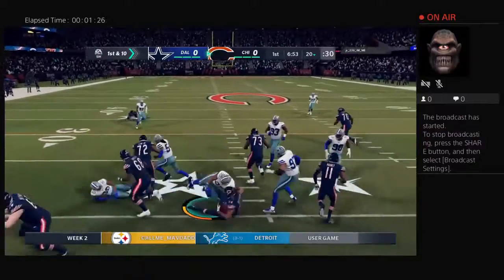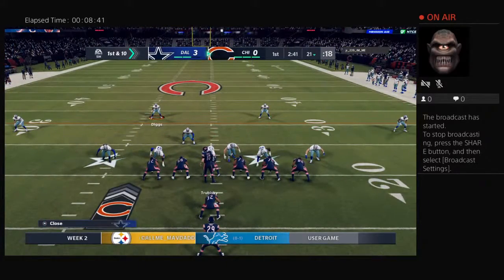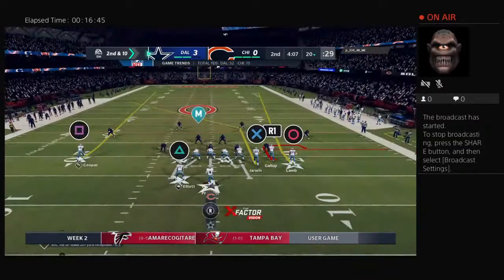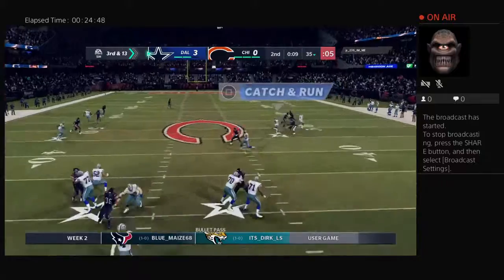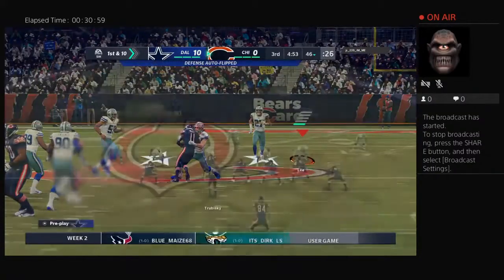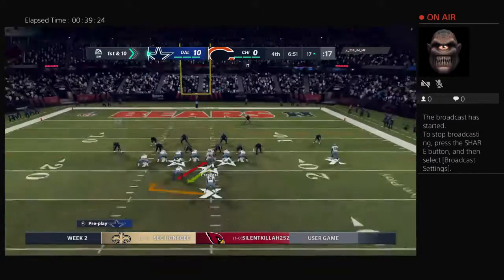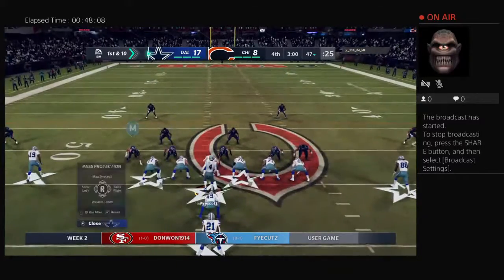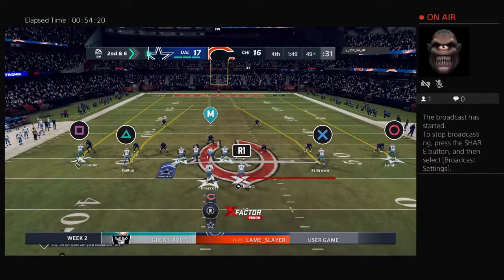fujee4u's Live PS4 Broadcast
fujee4u